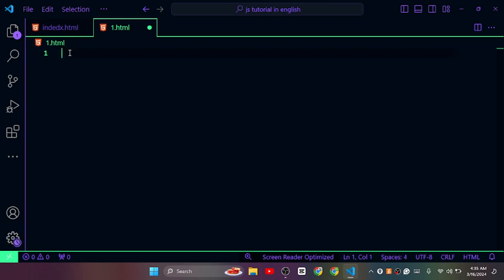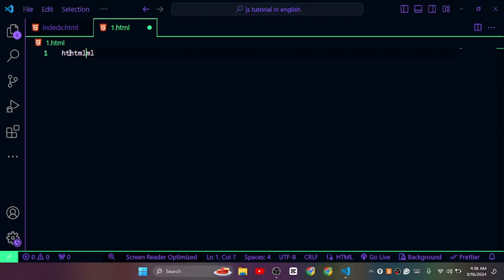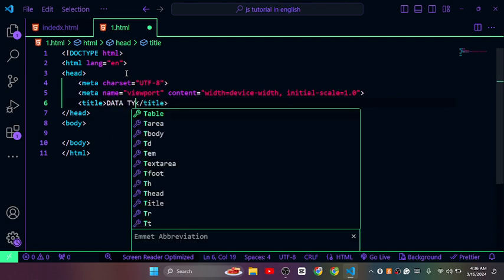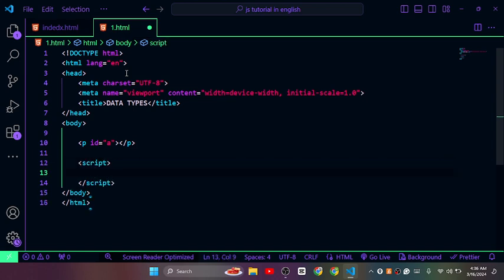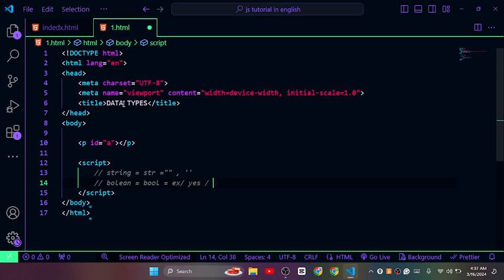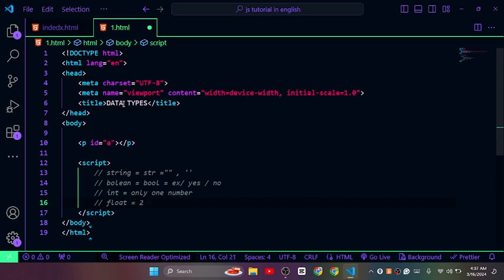JavaScript Tutorial in ENGLISH Data Types in JavaSCript